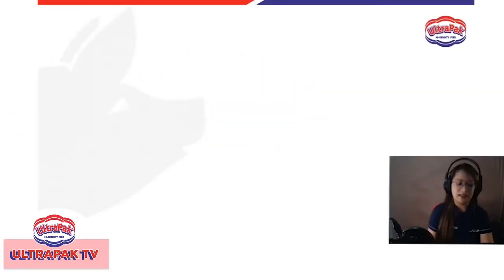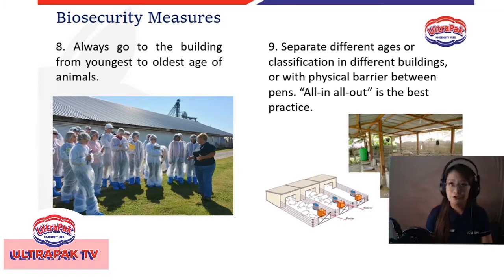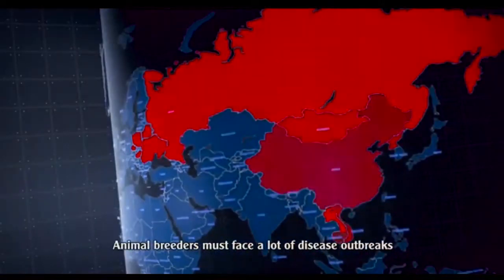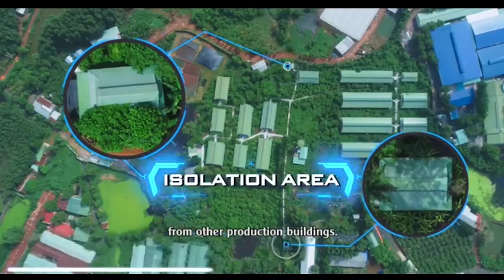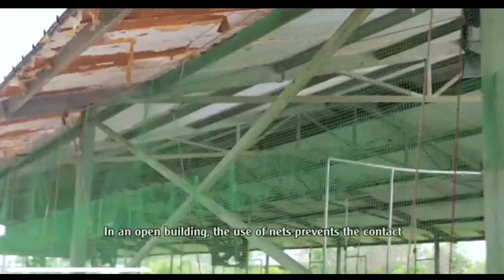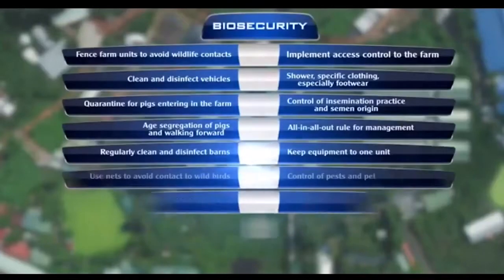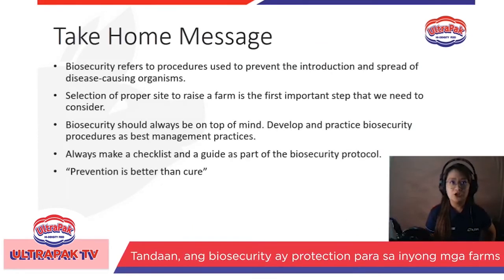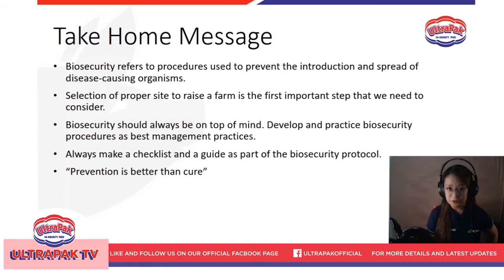UltraPak Webisode Ep 1.2 | Biosecurity Protocol for Swine and Poultry | Doc Cielo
Narito ang part 2 ng unang webisode kasama si Doc CIelo Mendoza-Lachica isa sa mga Technical Manager ng ADM, para maiwasan ang sakit sa inyong babuyan at manukan.